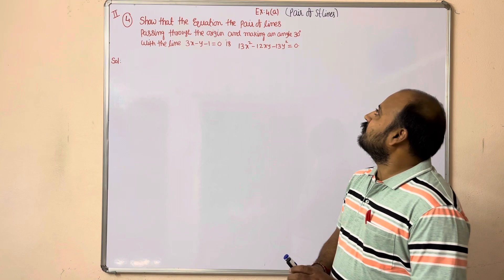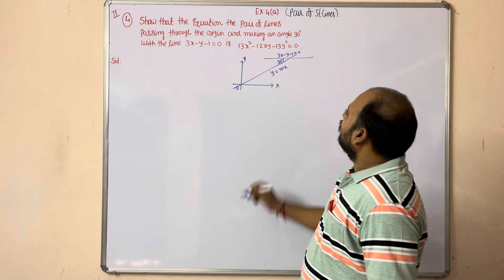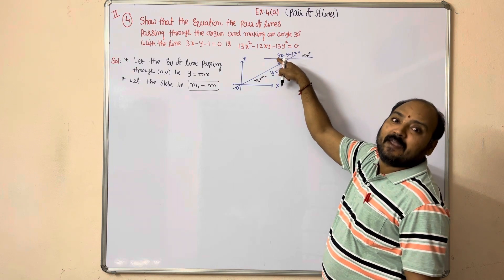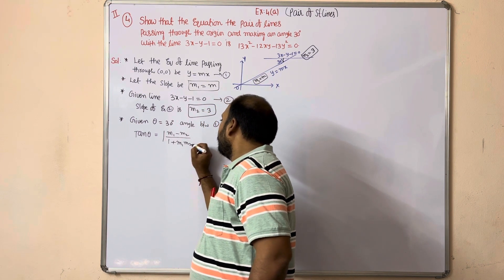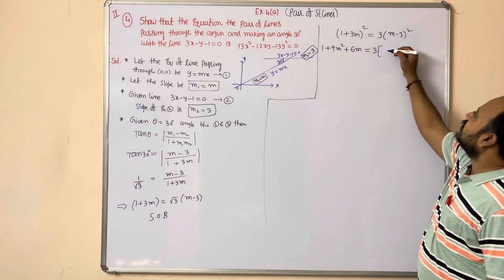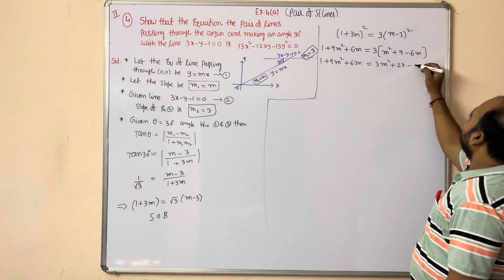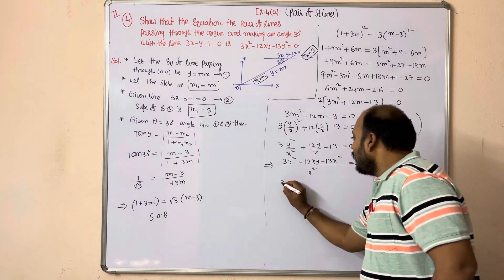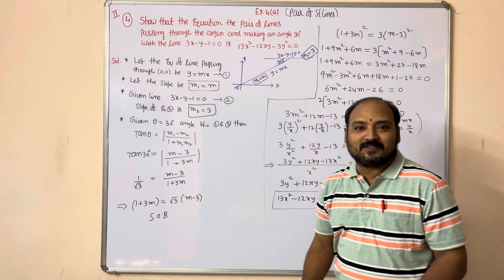pair of lines through the origin and making an angle of 30⁰ with the line 3x-y-1=0 is13x²-12xy-3y²=0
Show that the equation of the pair of Straight lines passing through the origin and making an angle of 30⁰ with the line 3x-y-1=0 is 13x²-12xy-3y²=0.